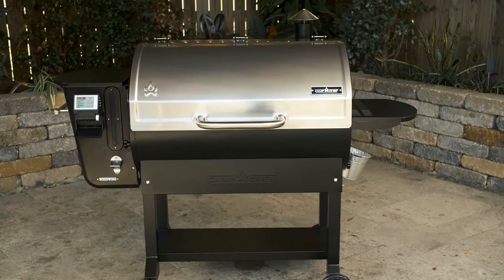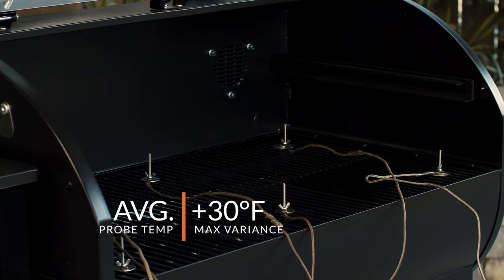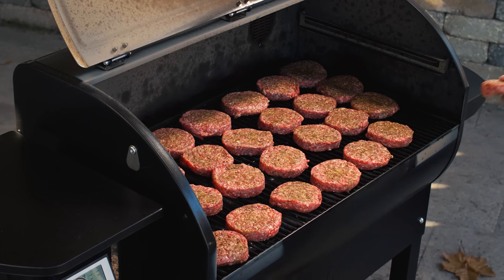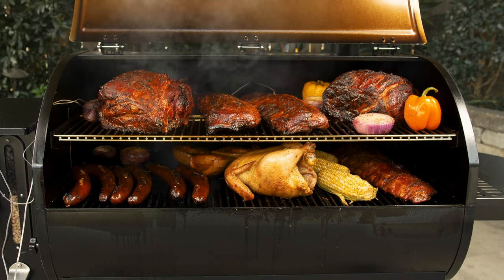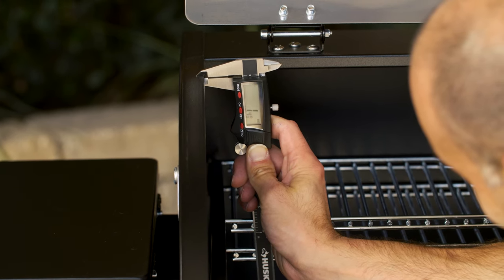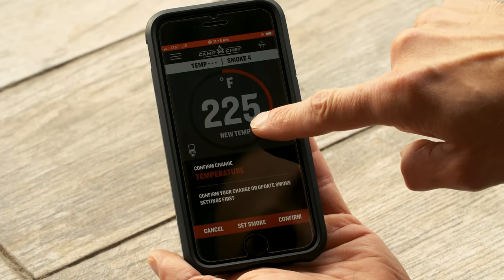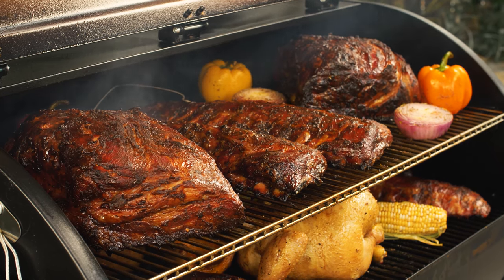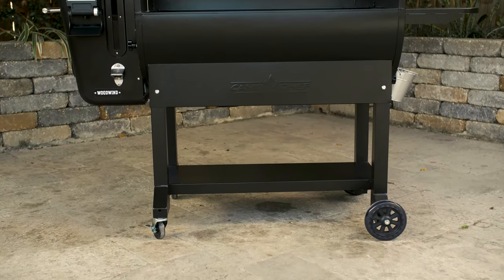Camp Chef Woodwind WIFI 36-Inch Pellet Grill Expert Overview | BBQGuys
So, how’s the Camp Chef Woodwind Wi-Fi 36-inch pellet grill? To answer that, we loaded up resident madman Chef Tony with thermocouples, calipers, and tongs to suss out this popular smoking solution’s performance, quality, and features. Camp Chef Woodwind holds up as a great contender for its class: respectable materials and craftsmanship, bountiful features, and solid smoking and grilling performance all around. From the Smart Smoke technology to the modular upper rack, there’s lots to love here — but our standout has to be the Slide and Grill diffuser plate, controlled by a handy knob. It pivots from direct to indirect heating on the fly, all without lifting the lid or moving a single component. Here’s what Chef Tony had to say: “The direct flame provides enough heat to get a nice crust before the inside is over-done. Whereas a pellet grill without the option of the direct flame does make it a little bit hard to sear a steak without just kind of, you know, baking it through.” We’re confident you won’t go wrong with the Camp Chef Woodwind. If you need more convincing, that play button above is eager to show you all that smoky, mahogany bark on the chef’s jam-packed feast!

Chef Tony Matassa grew up in the restaurant business, starting in his family’s New Orleans eatery before running one of his own. No wonder he has such vast knowledge of and passion for food science, which he puts to use every day as our jack-of-all-trades (and master of many). Longtime fans of the channel know Tony has been testing grills for more than 10 years, though we’re partial to his performance in our recent Grillabilities℠ series.